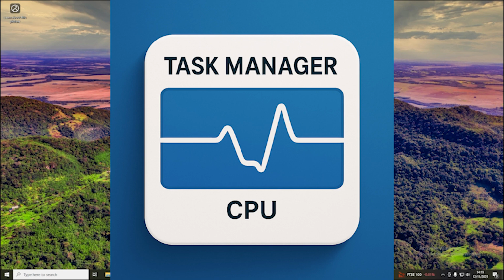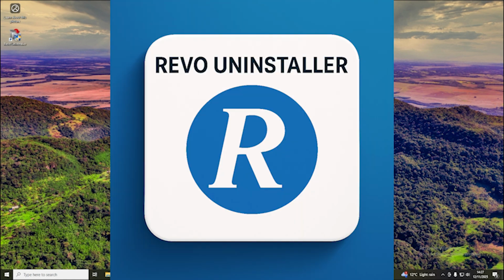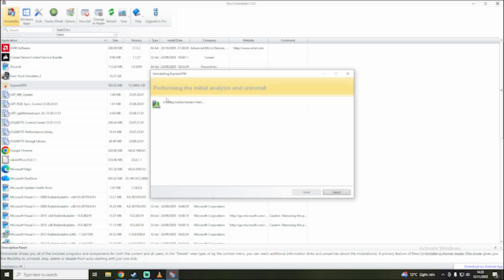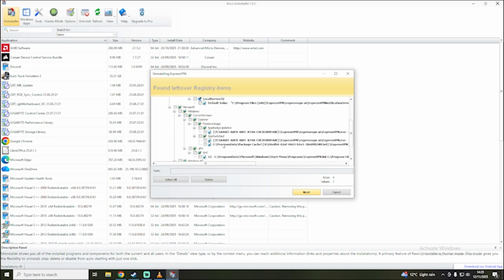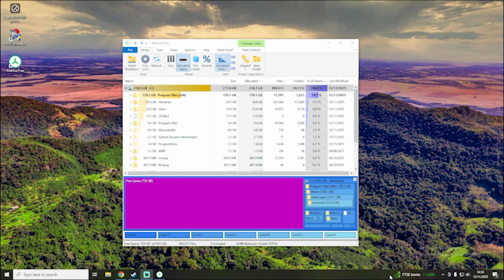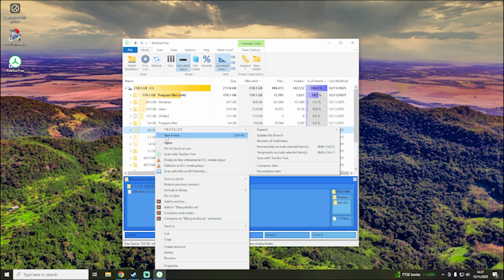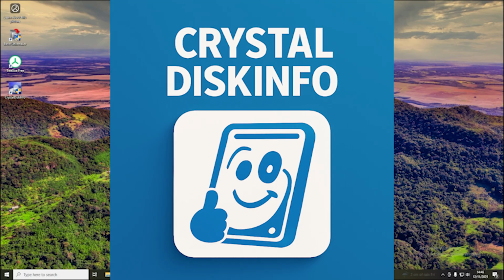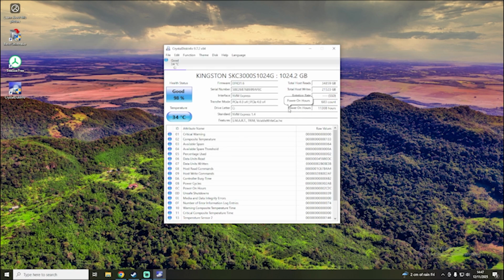Top5 Tools IT Profesonals use to diagnose your PC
Diagnose your PC like a real IT professional!
In this video, I show you the top 5 free tools that technicians (including me!) use every day to fix slow computers, crashes, storage problems, errors, and failing hard drives.

Whether your PC is lagging, freezing, shutting down, or showing blue screens — these tools will help you find the real cause fast.

Task Manager – Check CPU, RAM & Disk usage

Revo Uninstaller – Remove programs completely

TreeSize Free – Find what's filling your storage

Event Viewer – Find crash/BSOD error codes

CrystalDiskInfo – Check your hard drive/SSD health

Hey! I’m Patryk, an IT professional with over 2 years of MSP technician experience.
I help people fix real-world PC problems with simple tools anyone can use.

👍 If this video helped you:

✔ Comment which tool you want a full tutorial on